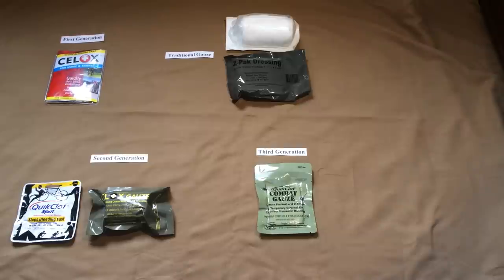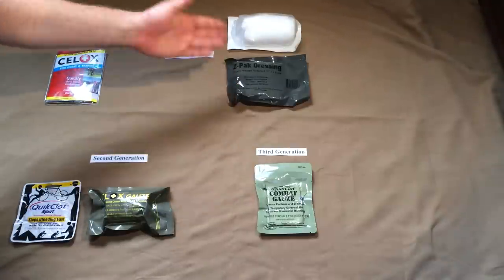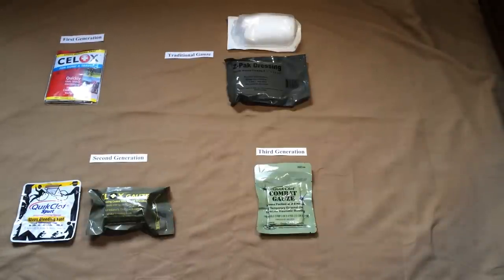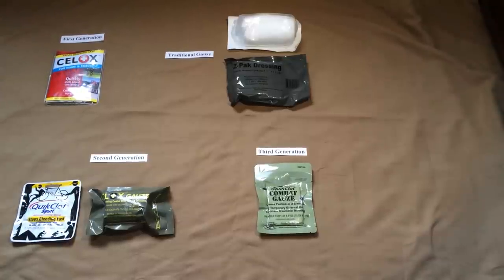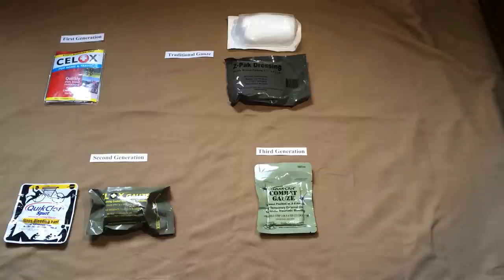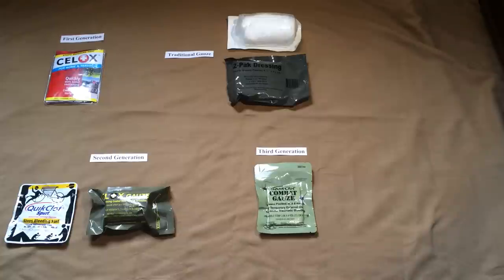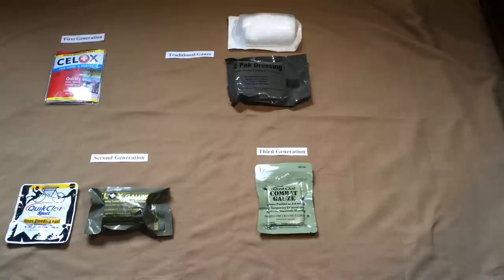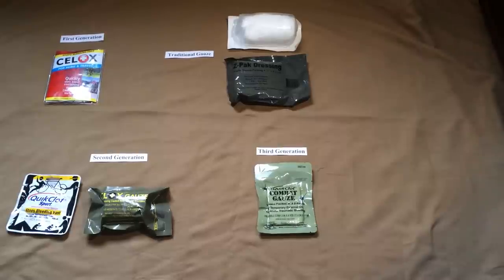Trauma Dressings - Uses & Comparisons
Hemorrhage remains the leading cause of death with regard to traumatic injury even when an individual survives long enough to be transported to a medical treatment facility.  Around since about 2003, newer, publicly available hemostatic dressings hold the promise of helping to more effectively control bleeding and thereby improve survival outcomes in these cases.  Improvements in the ingredients and style of application of these products has led to an evolution from granular powders to second and third generation wafers and sponges.

Advantages:
1)  Use in areas such as the abdomen, groin, head and axillary regions where use of pulse points and/or a tourniquet to either slow or stop bleeding is not possible
2)  An effective adjunctive treatment along with use of pulse points or a tourniquet to control bleeding from injury to extremities
3)  Stop large vessel arterial and venous bleeding even when applied to an actively bleeding site through a pool of blood
4)  Ready to use, no mixing or prep needed
5)  Simple to apply with minimal training
6)  Lightweight and durable
7)  Long shelf life even in extreme conditions
8)  Safe to use

The Effects of QuikClot Combat Gauze, Fluid Resuscitation, and
Movement on Hemorrhage Control in a PorcineModel
Don Johnson,1 Brian Gegel,1 James Burgert,2 John Gasko,1 Carrie Cromwell,1
Monika Jaskowska,1 Rachel Steward,1 and Alexis Taylor1
1US Army Graduate Program in Anesthesia, TX 79920, USA
2 Brooke Army Medical Center and Northeastern University, 360 Huntington Avenue